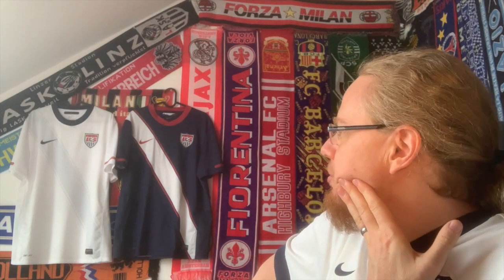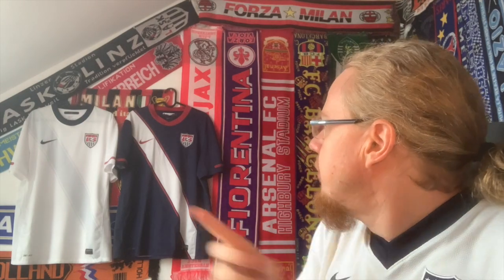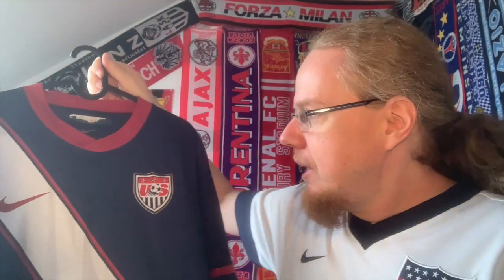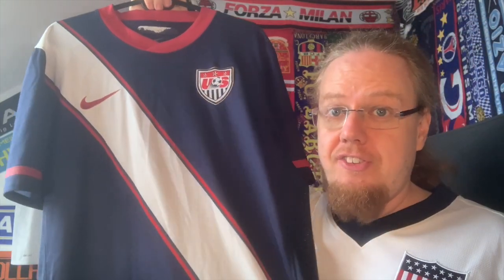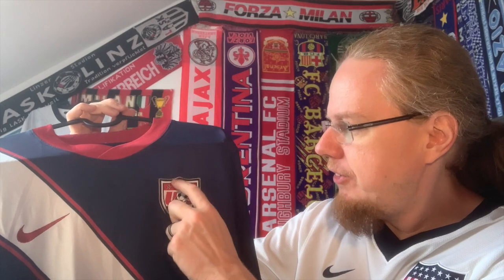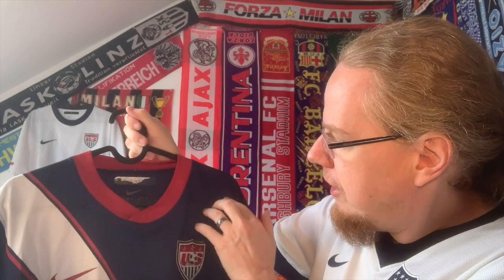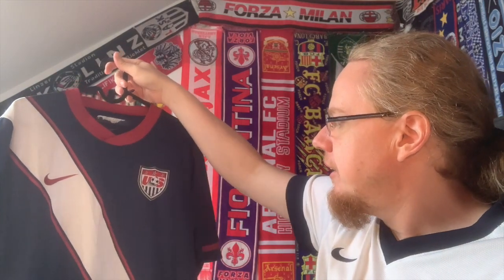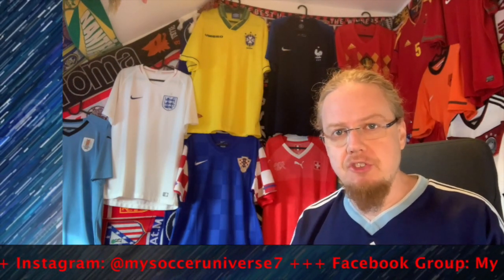USA (Away 2010-11)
This one took a long time to get into my collection as it was among my candidates for my first ever US shirt. In the end it took me until the 2022 World Cup to finally get it. It is a striking design that I feel the US should adopt more often.